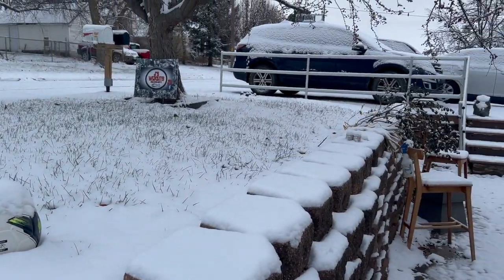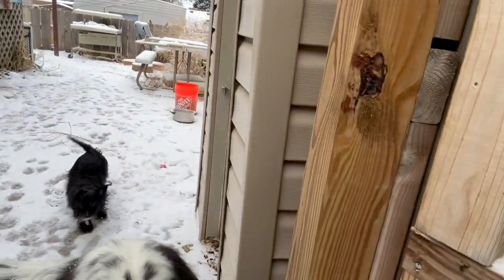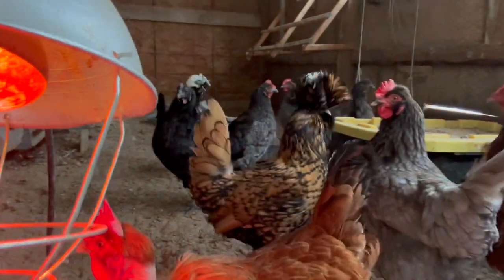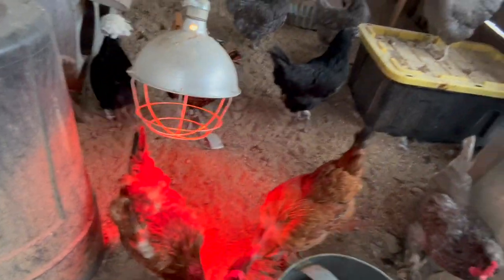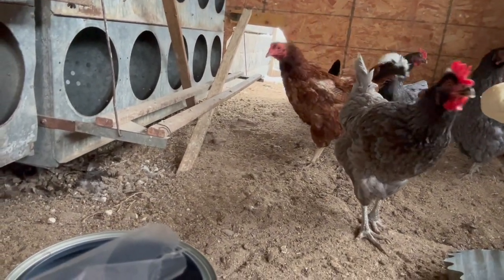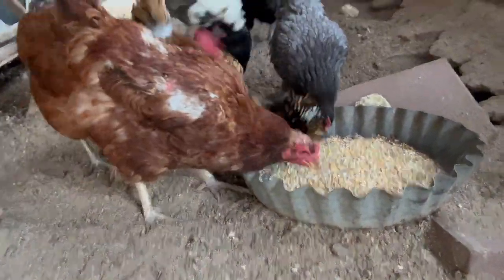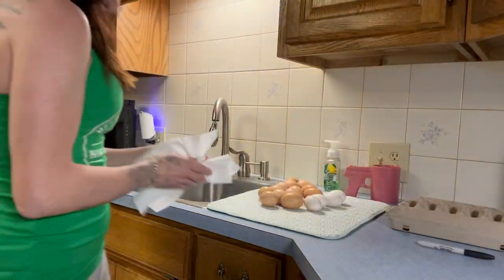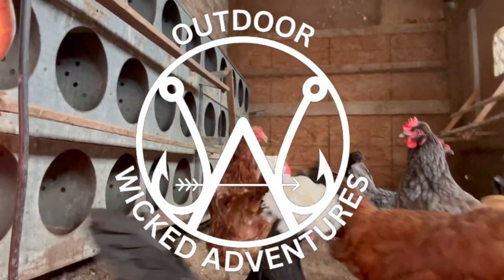CHICKEN Madness. Taking care of the Cluckers that give us our EGGS!!!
Alyssa takes you on a typical morning caring for the yard birds Chickens!!!

J's Weights - J's Weights group on Facebook
TikTok Jeremey - @outdoorwickedadventures
TikTok Alyssa - @alyssaraye.pesek
Instagram Jeremey - outdoorwickedadventures
Instagram Alyssa - apesek846